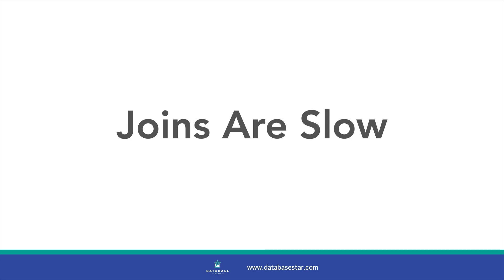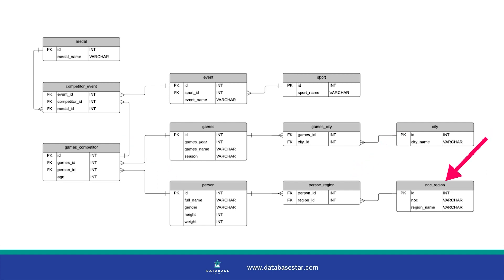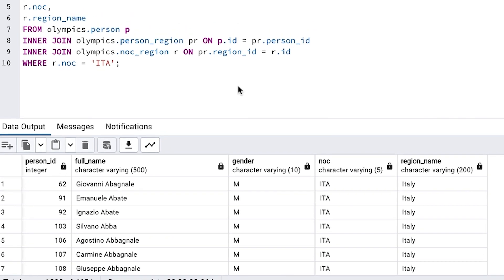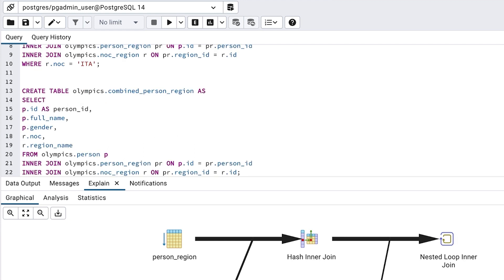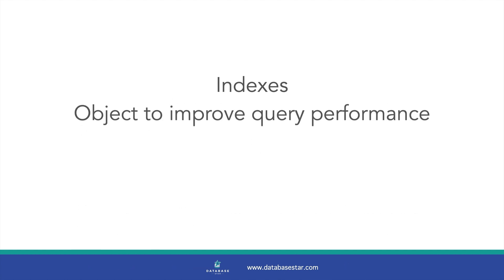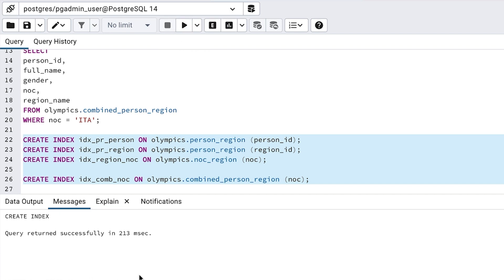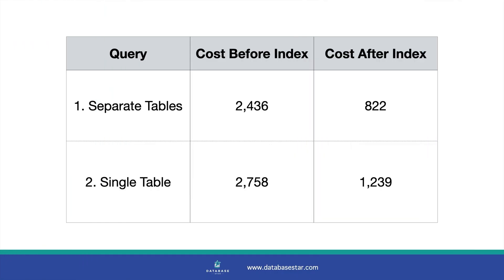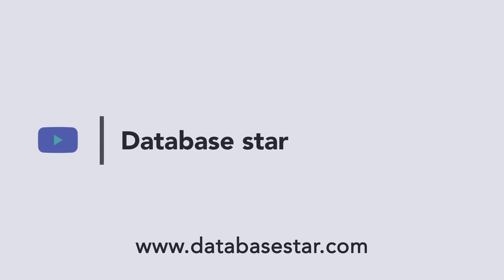Are SQL joins bad for performance?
Have you heard that SQL joins are bad and can slow down your queries? I've heard this too.

In this video, I'll demonstrate a query that joins three tables together along with the execution plan.
I'll also demonstrate the same query except all of the data is from one table, and the execution plan.

We'll then add some indexes and see what the execution plan looks like.

⏱ TIMESTAMPS:
00:00 - Our test
01:18 - Query 1
03:27 - Query 2
04:28 - Indexes
06:00 - Check both queries